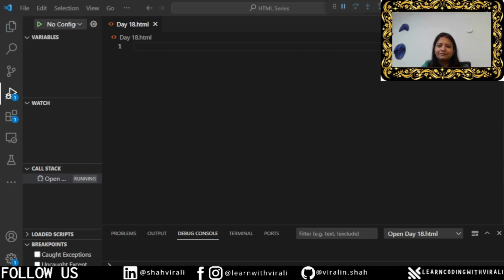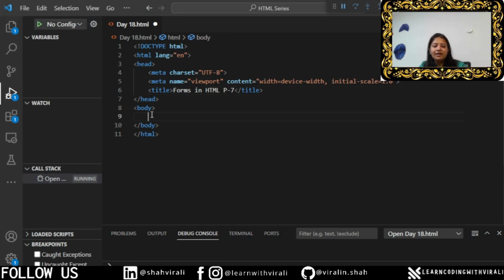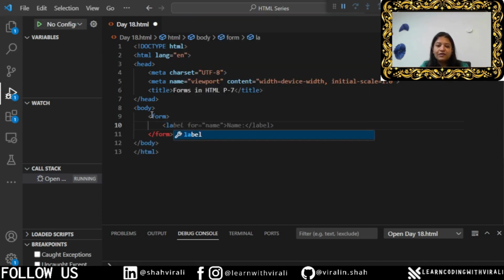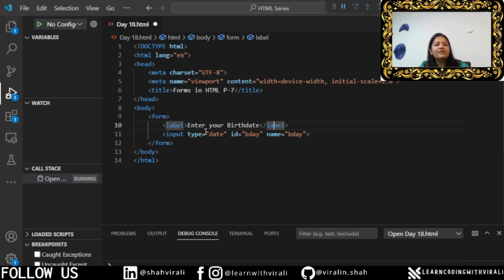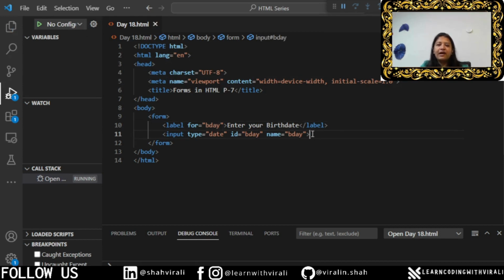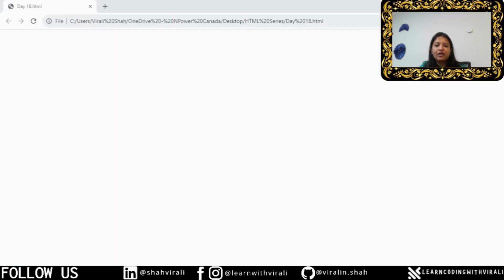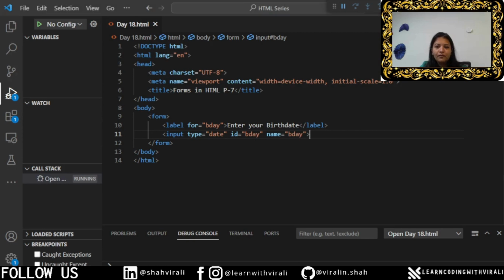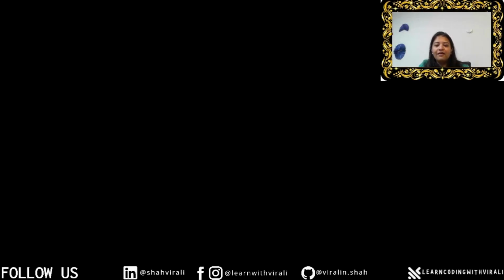Day 18 Mastering HTML Forms: Unlocking the Power of Date and Datetime Local!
Dive deep into HTML forms with Part 7 of our series, as we explore the intricacies of Date and Datetime Local inputs. Enhance your web development skills and discover how to integrate these powerful features into your projects. ✨